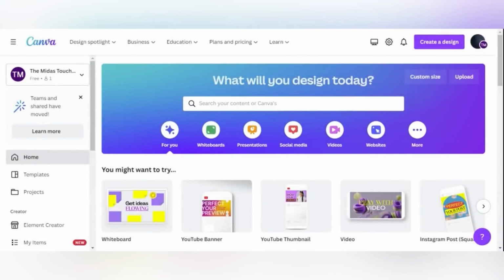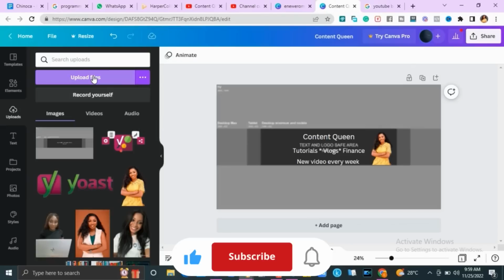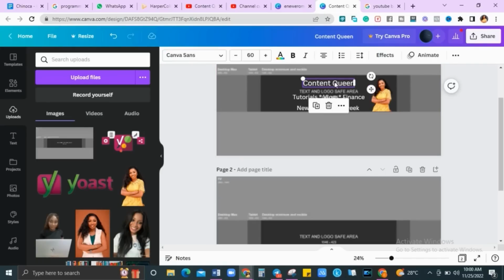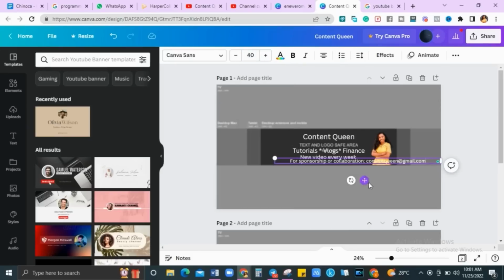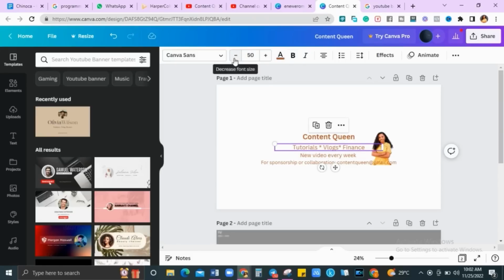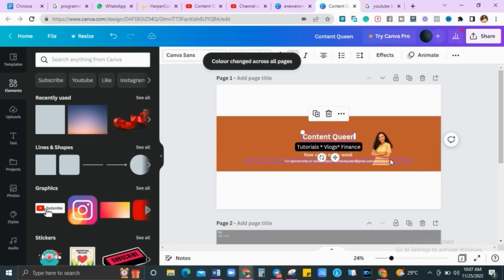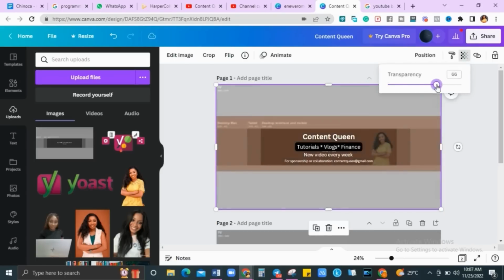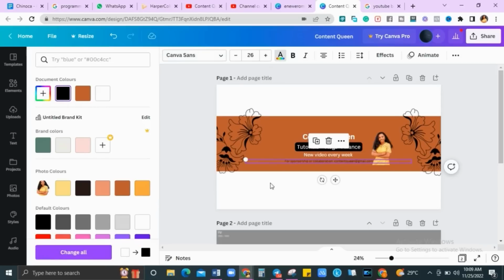HOW TO CREATE YOUTUBE BANNER ART WITH CANVA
Watch this video to learn how to create YouTube banner art with Canva in less than 10 minutes. You can use the YouTube banner template I have provided for you. Let me know if this tutorial was helpful.